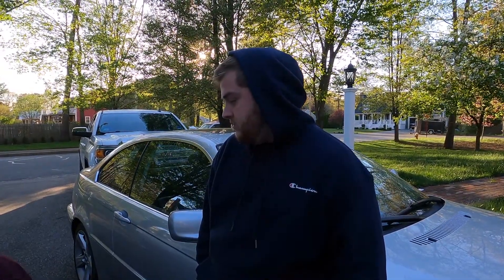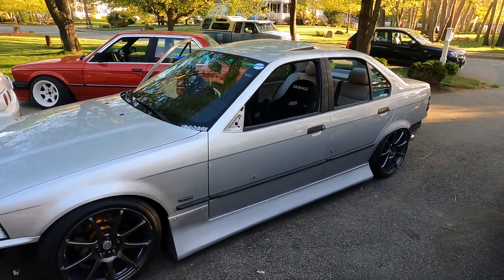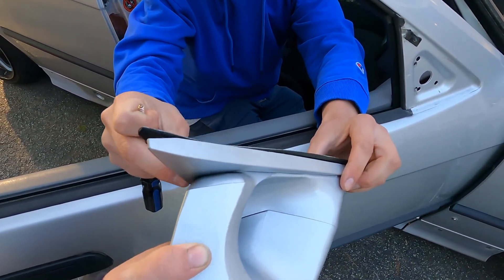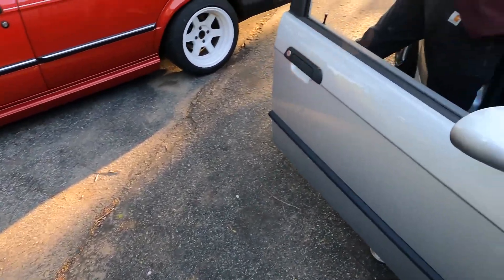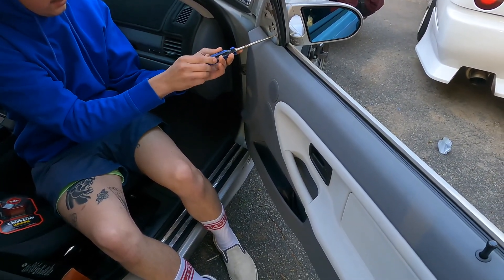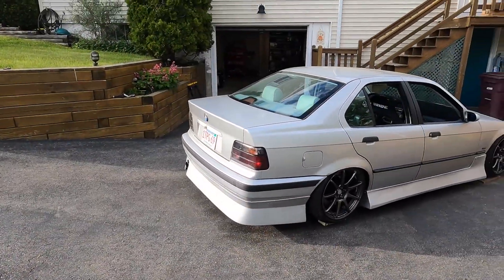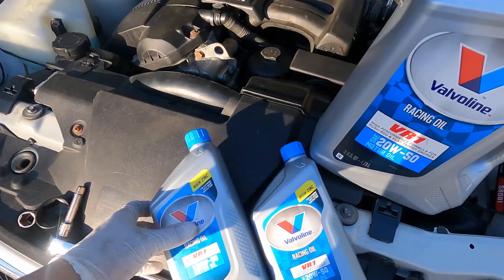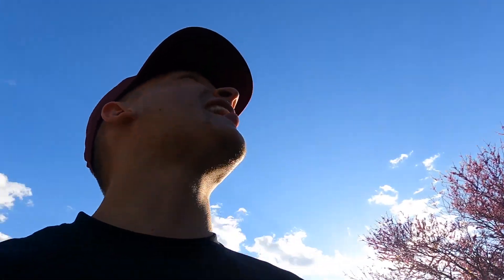E36 IS FINALLY ONE COLOR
OLD VIDEO E36 IS ONE COLOR